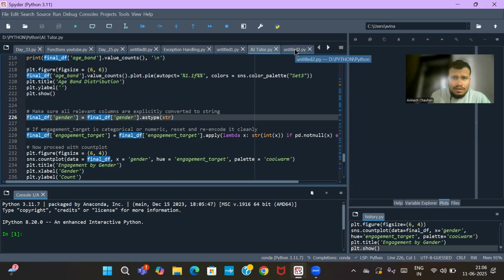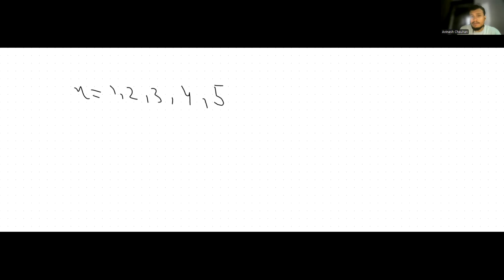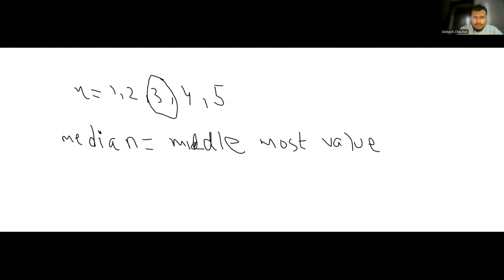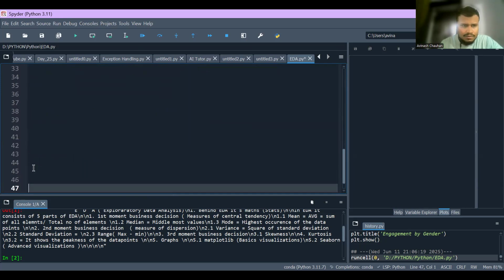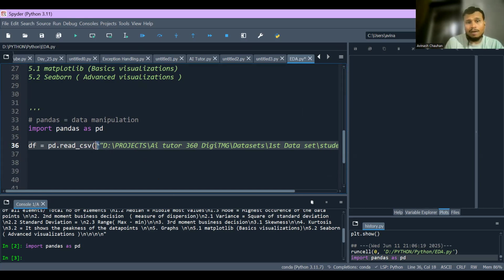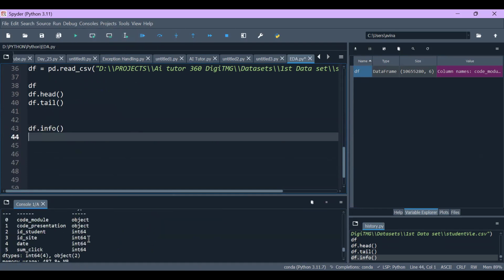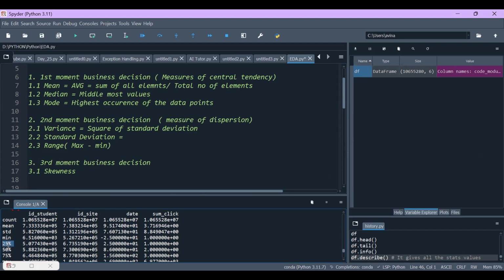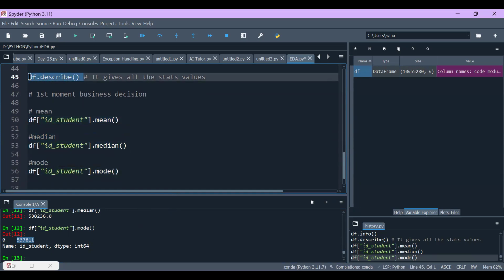Day 42/365 Learning Datascience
1st moment business decision , mean, median, mode